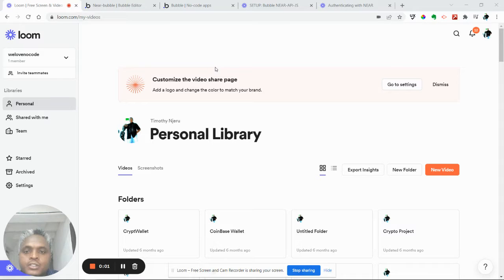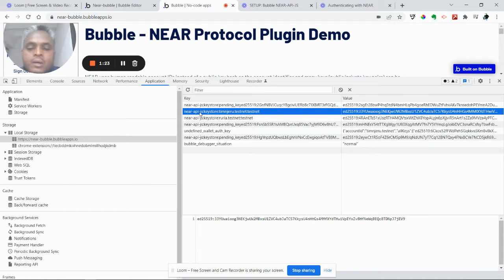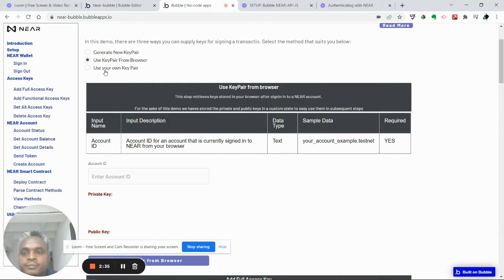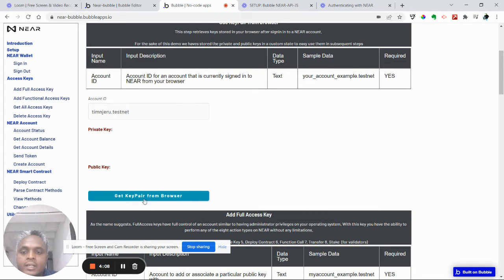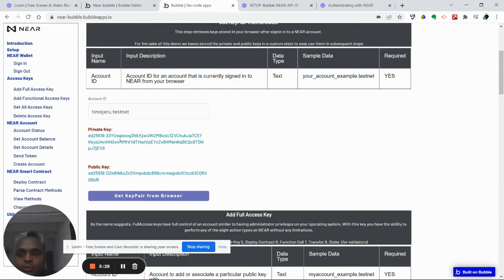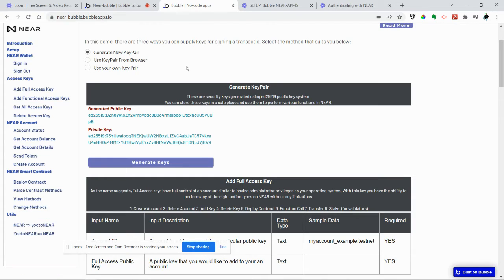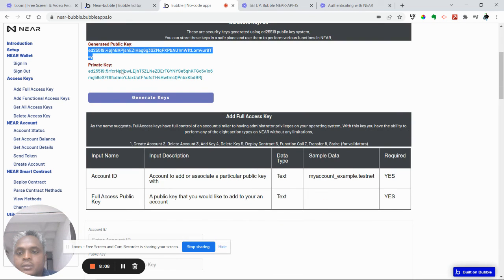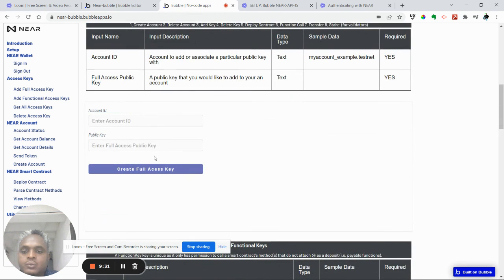3. Getting Keys for signing transactions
Generating KeyPair, Using keys from browser and using Keys that you have stored in a safe alternative storage

which is under agency account so you will have to put simple username and password
Username: 1
Password: 1